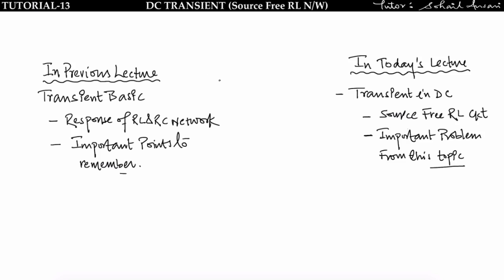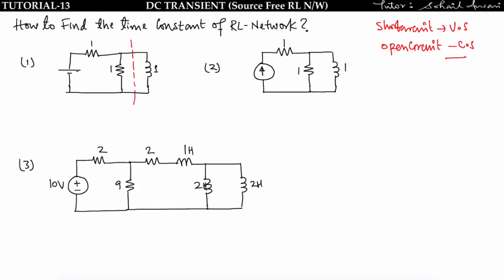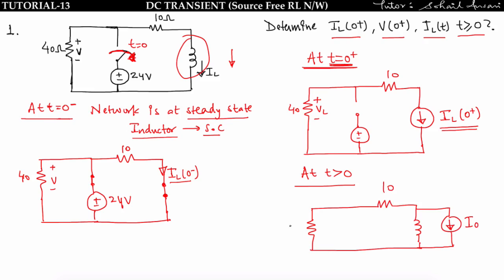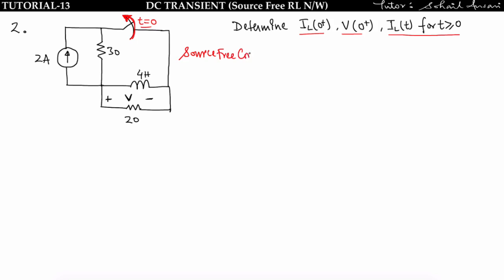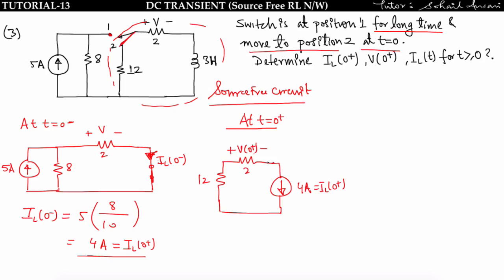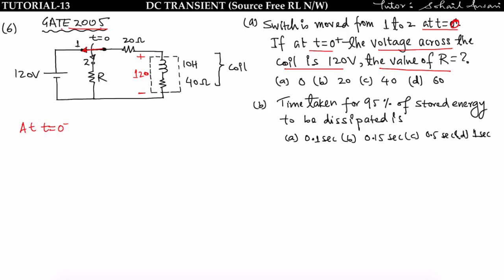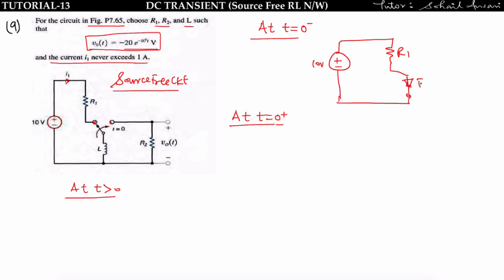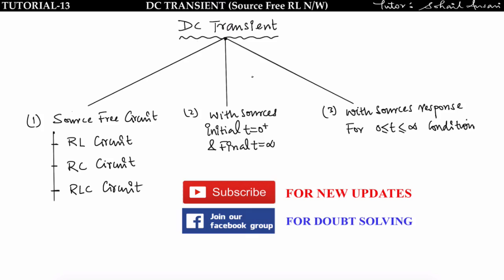Lec-13 TRANSIENT (Source Free RL Circuit)